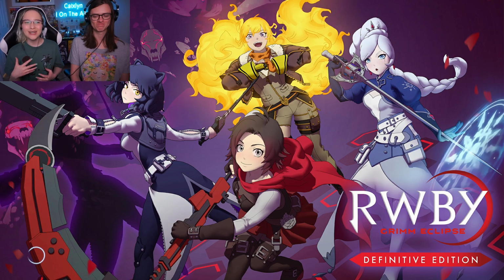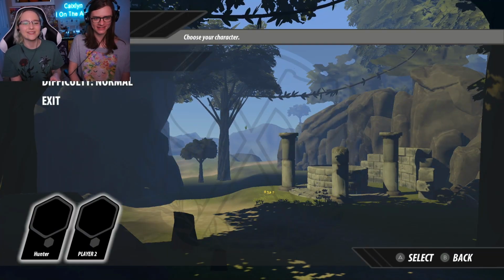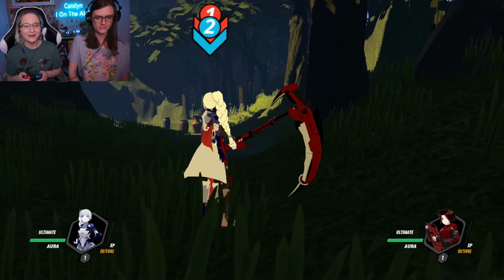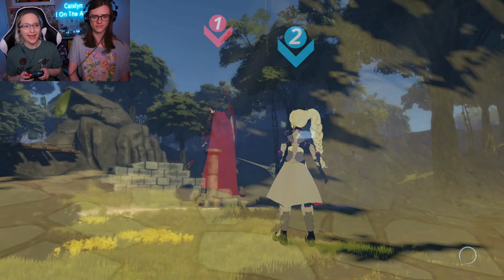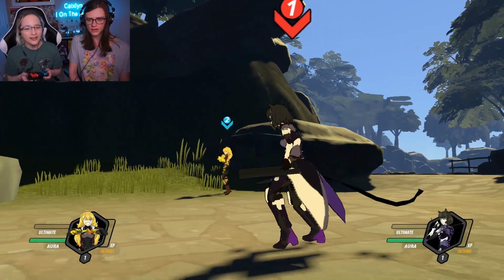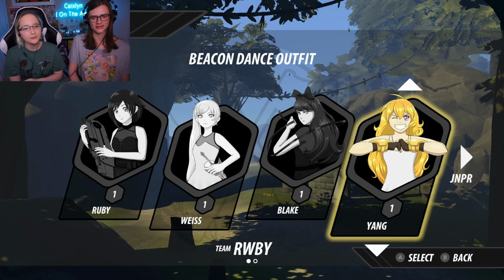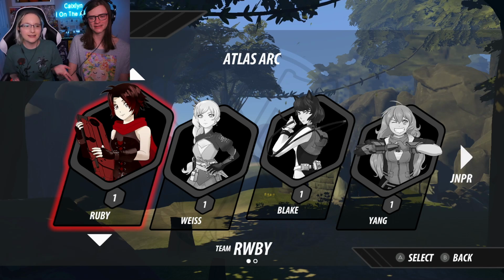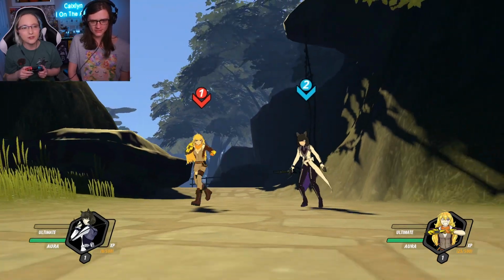We Want A Refund... RWBY: Grimm Eclipse Definitive Edition New Outfits & Couch Co-Op Showcase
RWBY: Grimm Eclipse Definitive Edition is out on the Nintendo Switch! And it's definitely not worth the money... let us explain why as we check out the new outfits and the couch co-op!

☆ Become A YouTube Membership Member! :
This means if you make a purchase while using my link, I will get paid a percentage. I curated this list entirely myself of things I currently use for my recording set up, keeping myself organized and RWBY external material like the books that I have done videos about. Instead of going to Amazon directly, by clicking the link you can support me through doing your regular shopping.